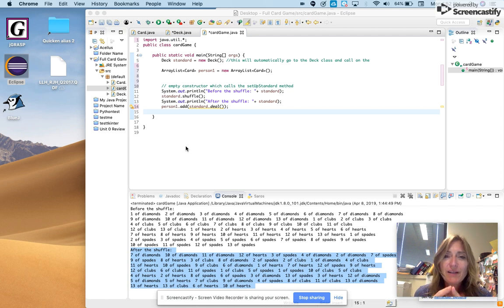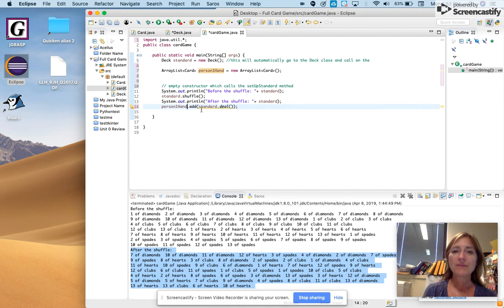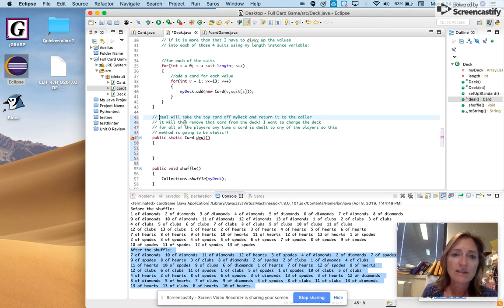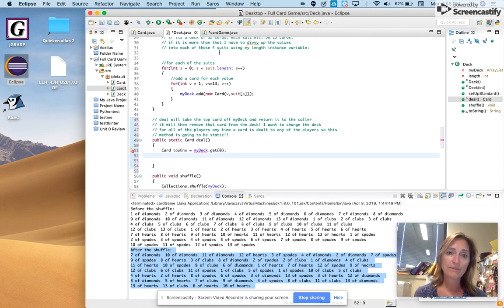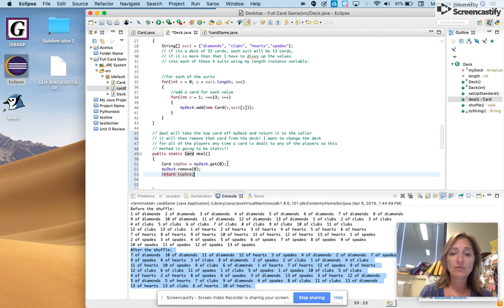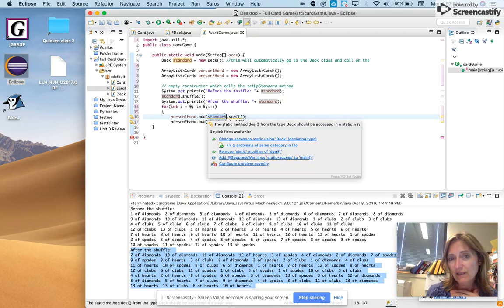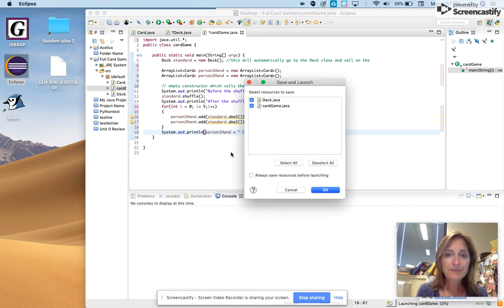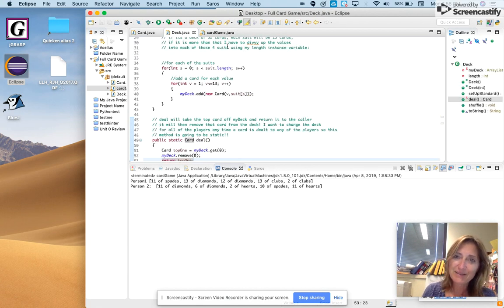Apr 8, 2019 1:59 PM